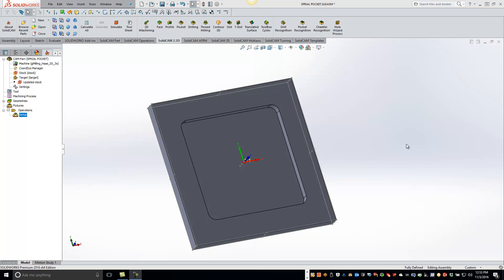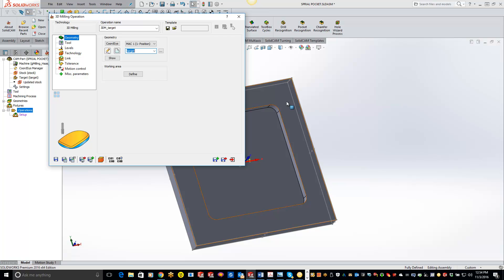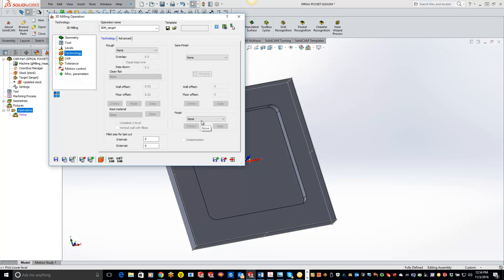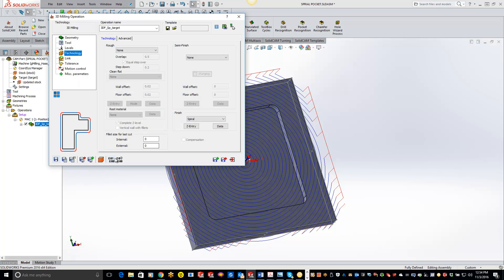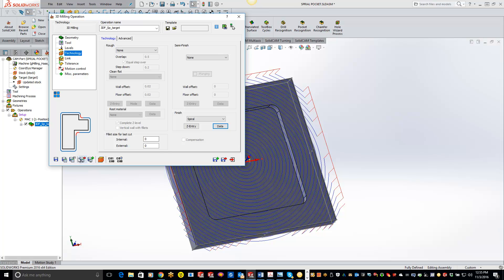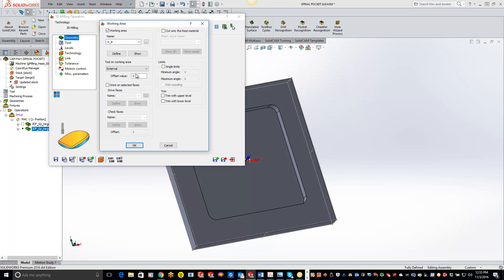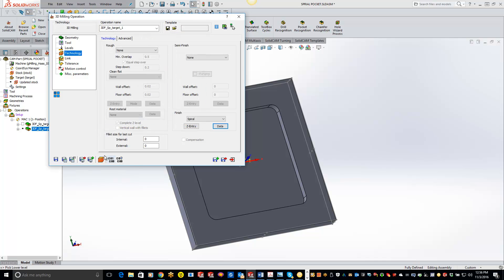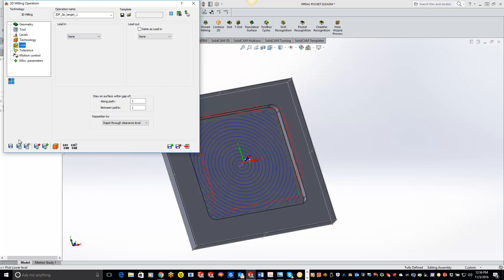SolidCAM - How to do a Spiral pocket